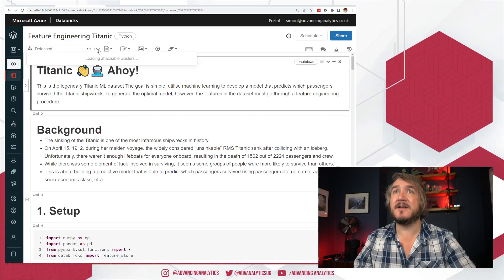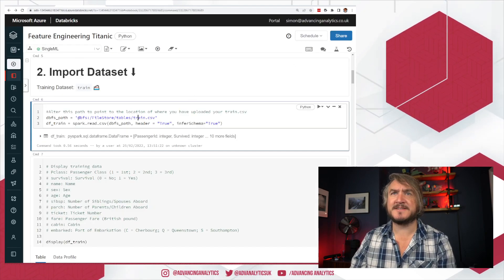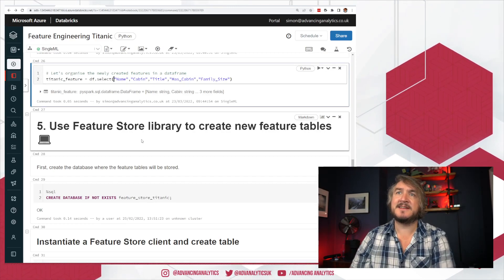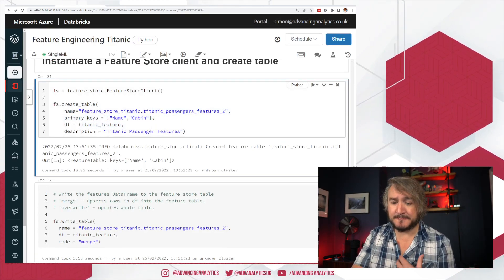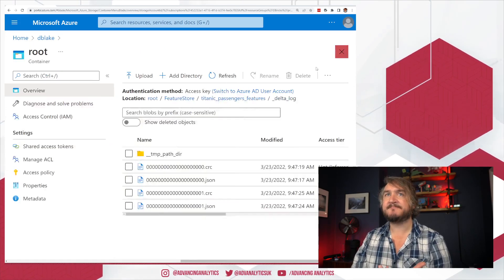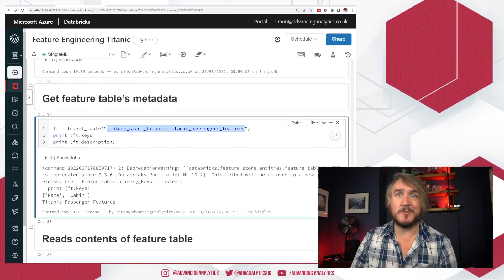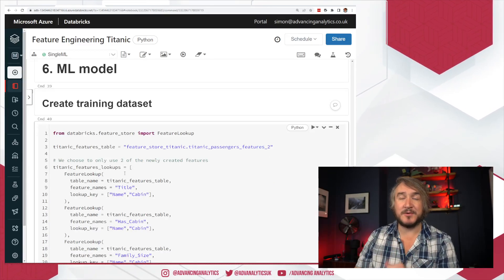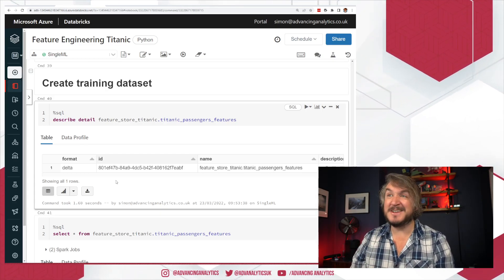Advancing Spark - Engineering behind Featurestore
In a recent video we introduced Databricks Featurestore, and ran through an example notebook to get you started with the Titanic Dataset. But... what's it actually doing when we create tables? Where is the data held? How can we get our grubby engineering fingers under the hood?

In this video, Simon takes the same example notebook and looks at applying some engineering best practices, as well as looking at the delta table that sits underneath the featurestore. That way, we can understand the impact of these commands and properly get to grips with using Featurestore in a production environment.